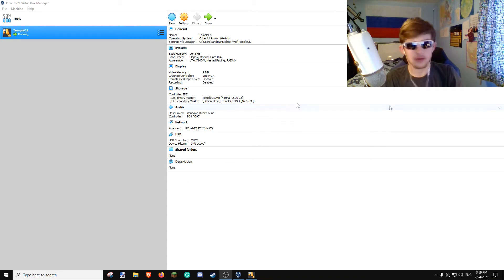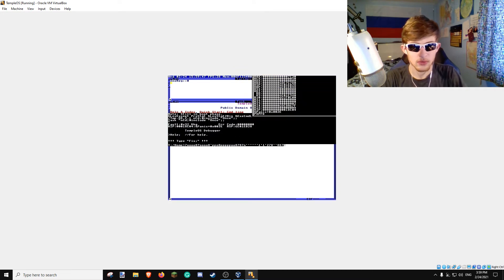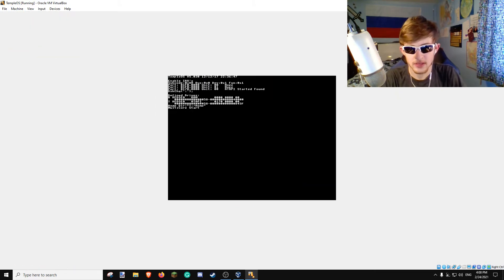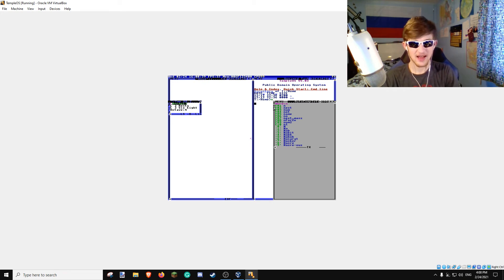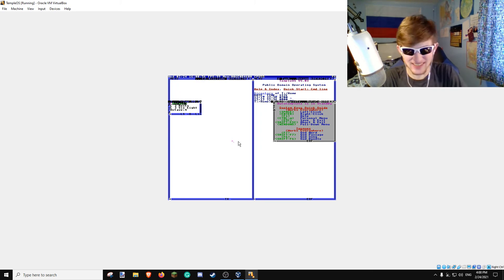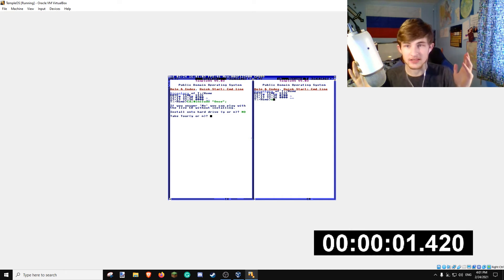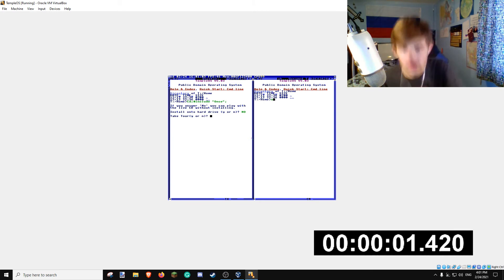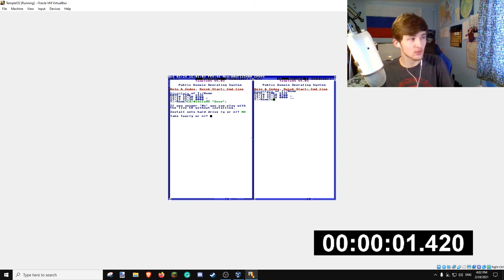Crashing TempleOS Speedrun (WR?)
I don't even know if this is a world record but feel free to try for a better time. Also I don't know if that's the actual time, I just added a timer in post.

0:00 Extra runs
1:34 World Record run